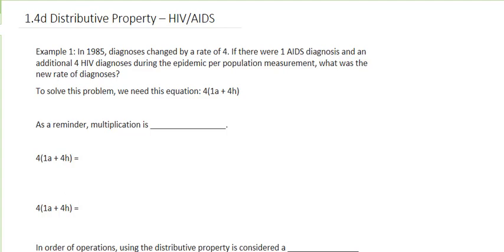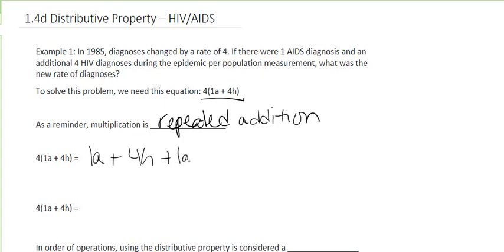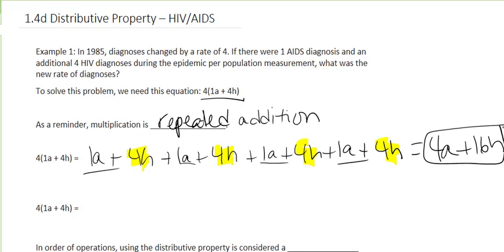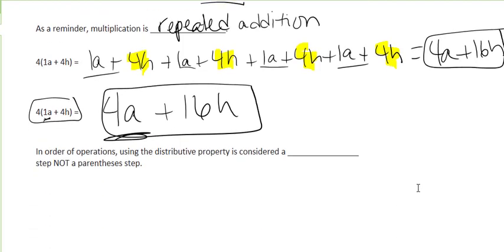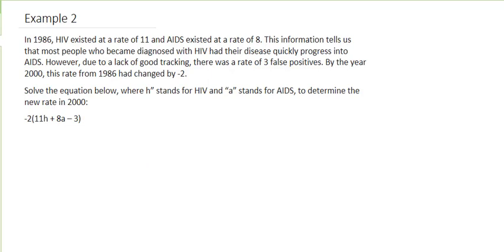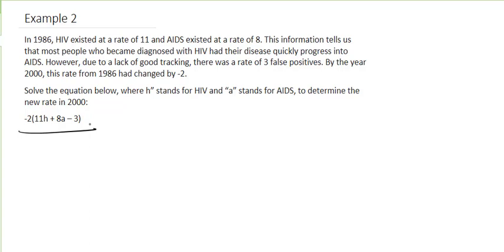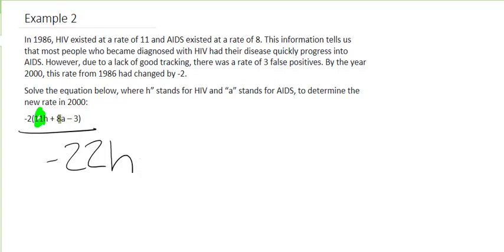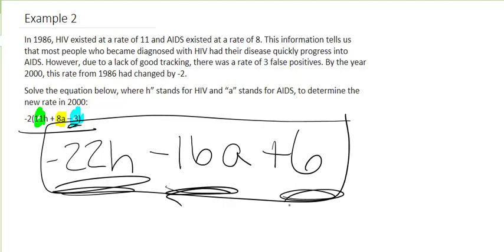MAP 117 - MA- 1.4d Distributive Property